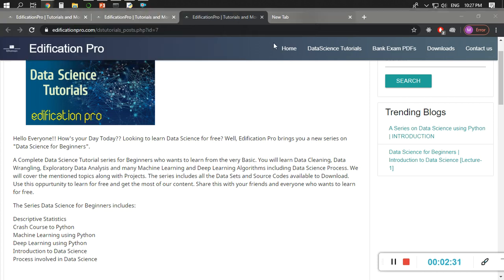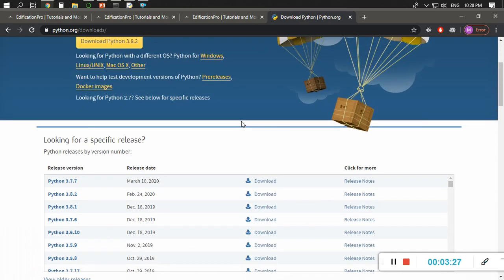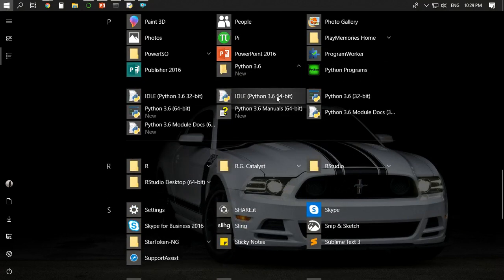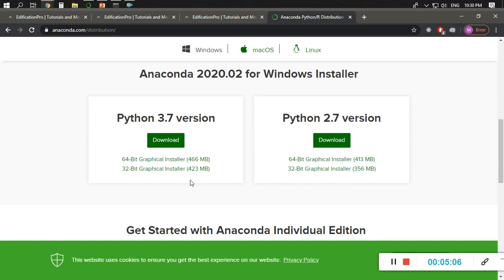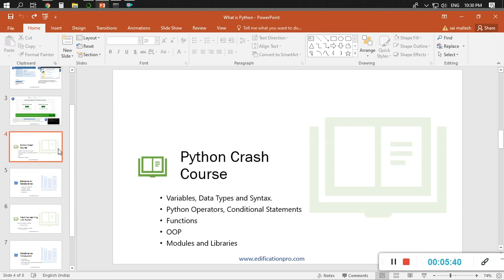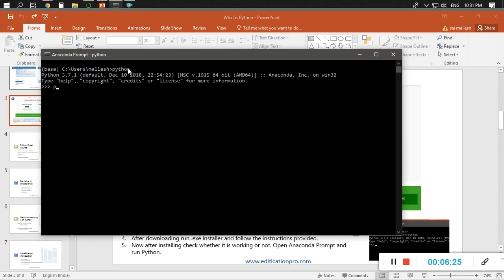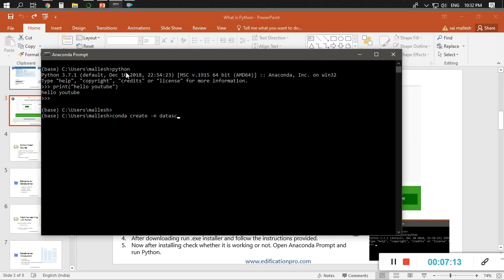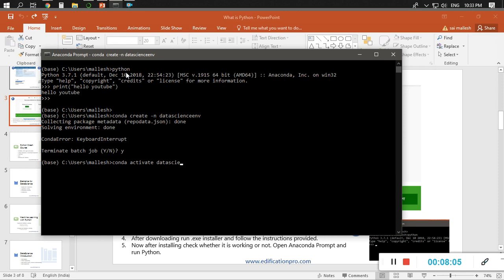Data Science for Beginners | Installation and Setup | [Lecture-2] | edificationpro.com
A Series on Data Science with Python for Beginners who are looking to learn DataScience and Machine Learning.

We will cover from basics to advanced.
Our course Structure is
1) Crash Course to Python
2) Machine Learning using Python
3) Deep Learning using Python
4) Descriptive Statistics
5) Introduction to Data Science
6) Process involved in Data Science
along with Projects and Interview materials.

We are trying to upload videos regularly, apologies for any delays. Thankyou.